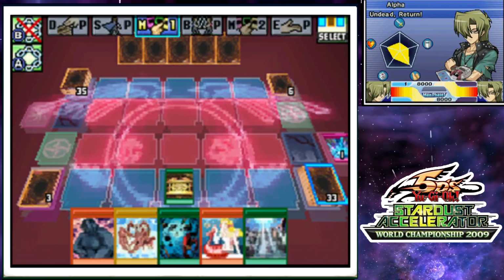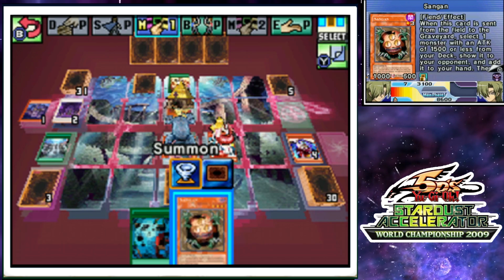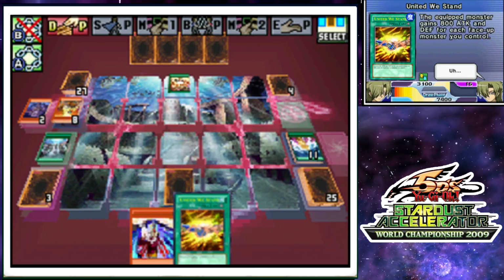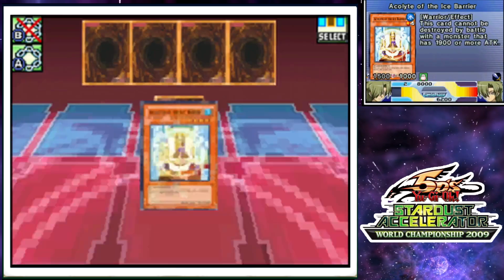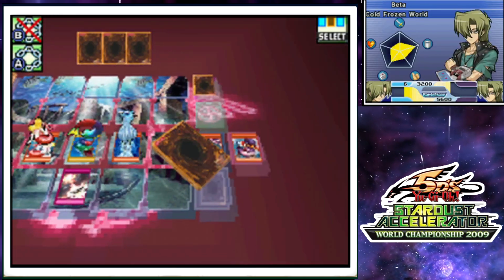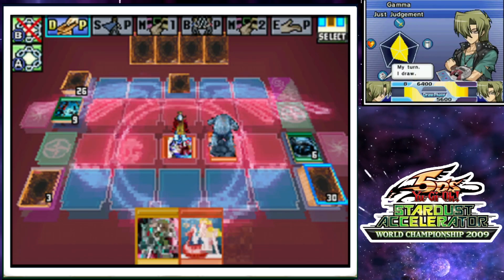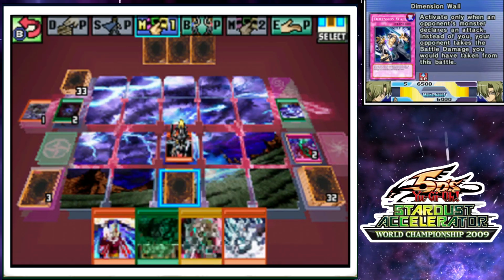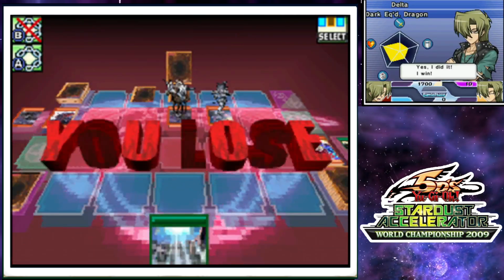Yu-Gi-Oh! 5D's Stardust Accelerator Part 46: It's Really Funny the 3rd Time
That's it. I'm getting me mallet.